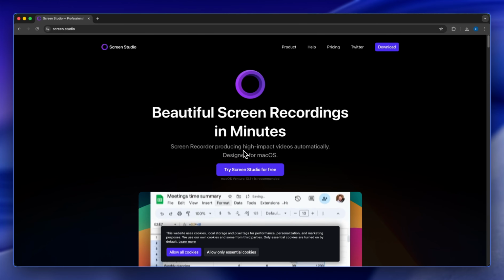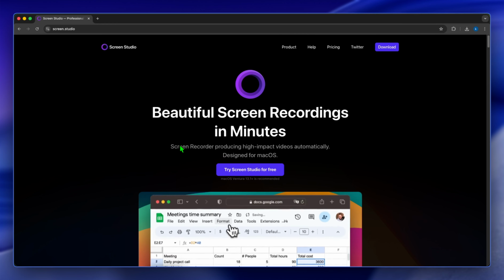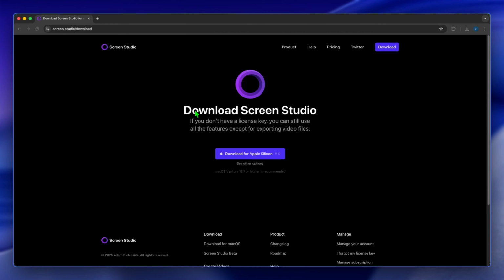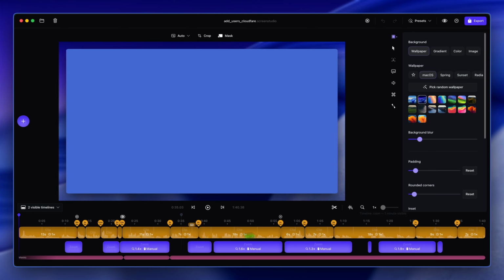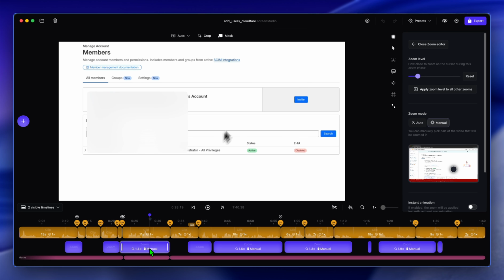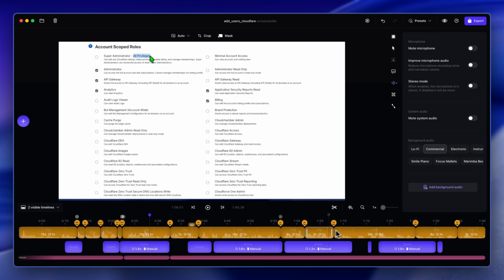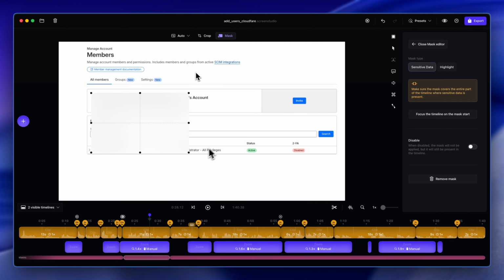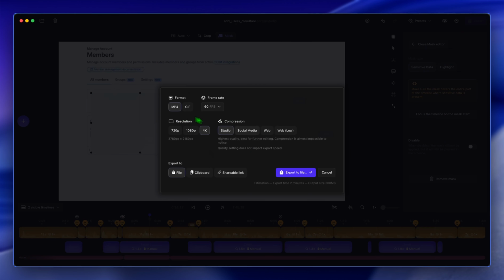How To Use Screen Studio (2026) - Step by Step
Learn how to record and edit your screen effortlessly with this comprehensive 2026 Screen Studio tutorial.